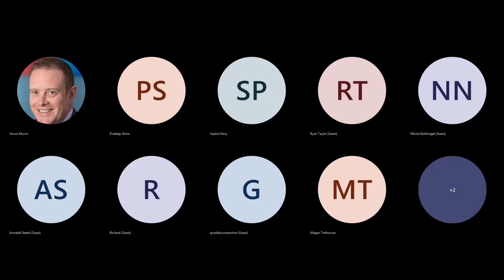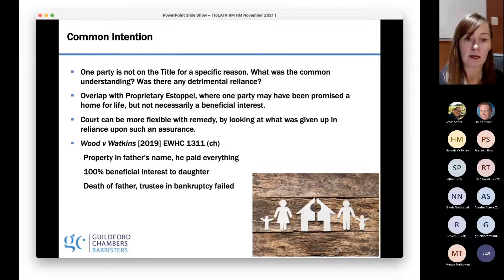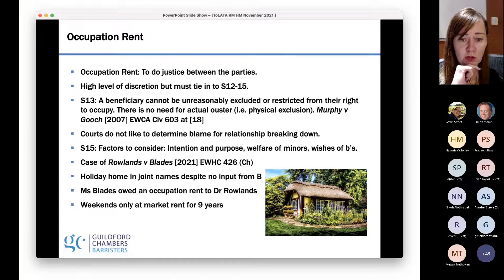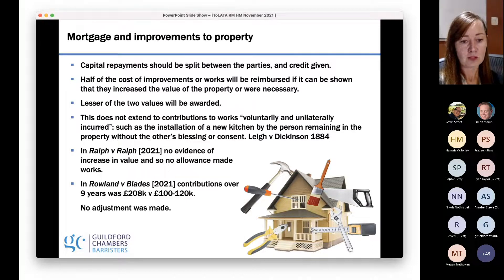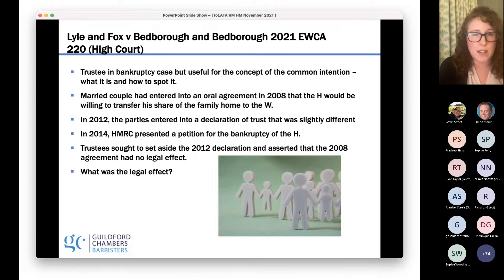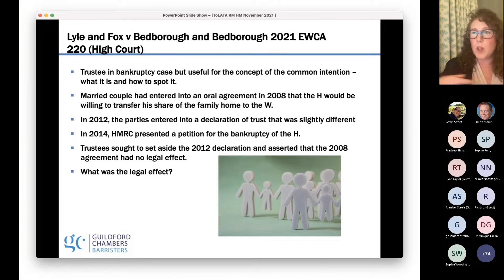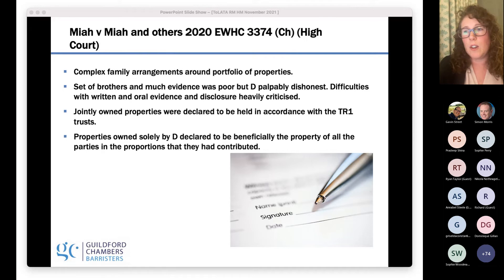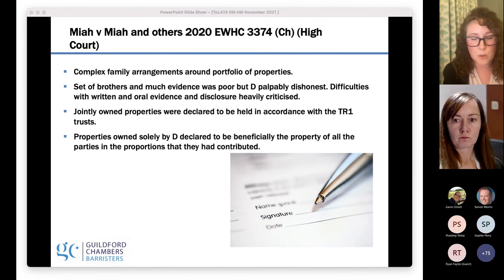9th November 21 at 5pm – Webinar Subject TOLATA – Presenters Rowan Morton & Hannah McSorley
Trusts of Land and Appointment of Trustees Act 1996 - TOLATA Review - 2021

Although care is taken to ensure the information is accurate no responsibility is assumed by the speaker or any member of Guildford Chambers for reliance on the content or the accuracy of such content. The information, and/or commentary, does not constitute legal advice and if you have a legal dispute you should seek advice from a solicitor or barrister about your case. Accordingly, no member of Chambers shall be responsible for any action you take or refrain from taking in reliance of anything in this webinar.